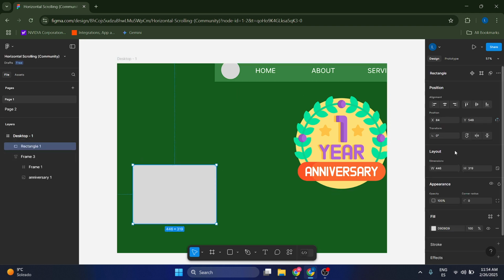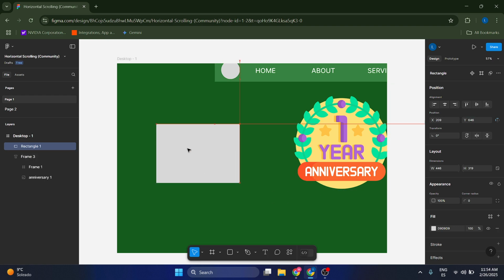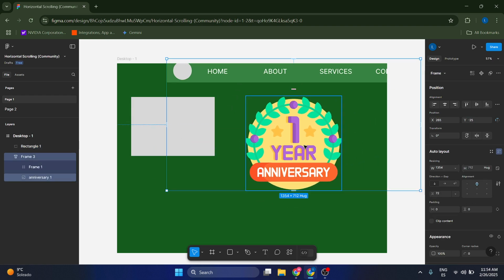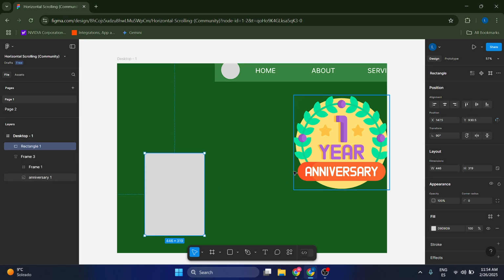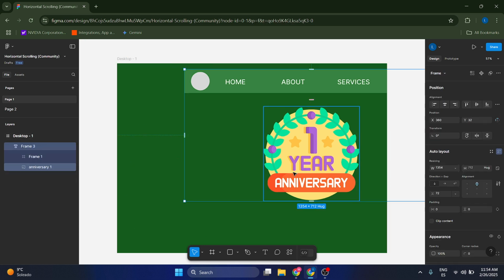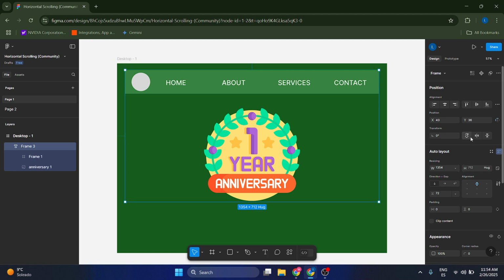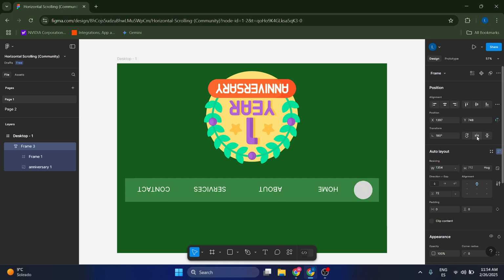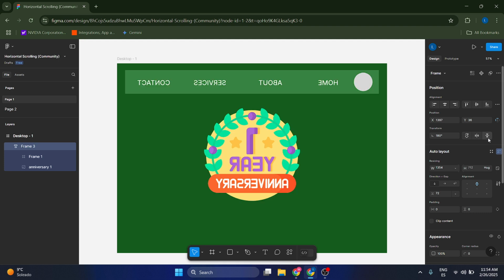How to Rotate Shapes in Figma (Easy Guide)